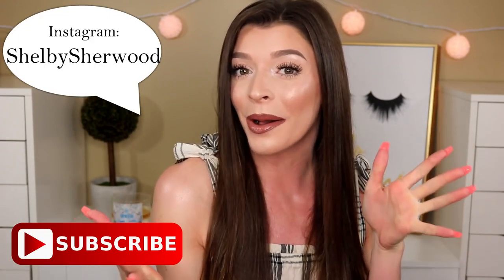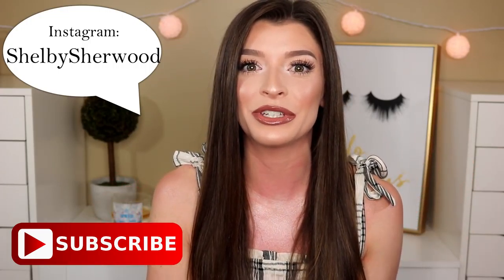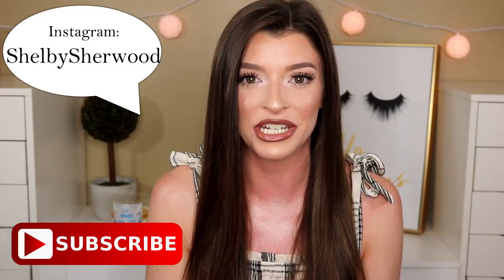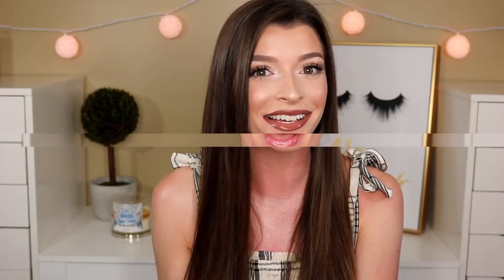Everyday Makeup Routine | Summer Bronze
PRODUCTS MENTIONED:
•Smashbox Primer Water
•OFRA Makeup Fixer Mist
•L’Oréal Glow Boosting Drops- 507 Daybreak
•Benefit Porefessional Primer
•Physicians Formula The Healthy Foundation- LC1
•Jouer High Coverage Foundation- Shell
•Studio Makeup Luminous Loose Blush
•ABH Nicole Guerriero Glow Kit- Glo Getter & Kitty Kat
•NYX Lip Liner: Need Me
•Maybelline Hot Lacquer: Unreal
•AOA Black Sponge